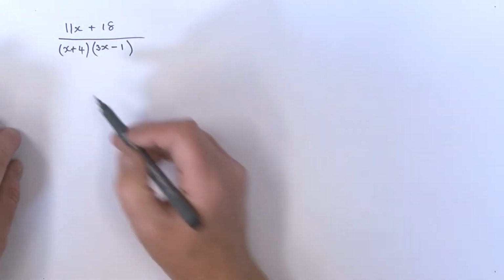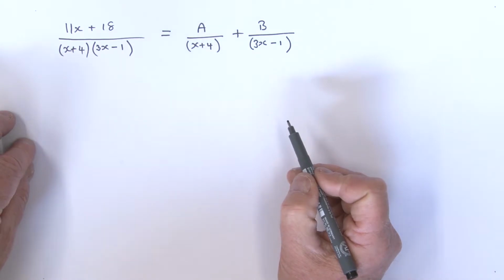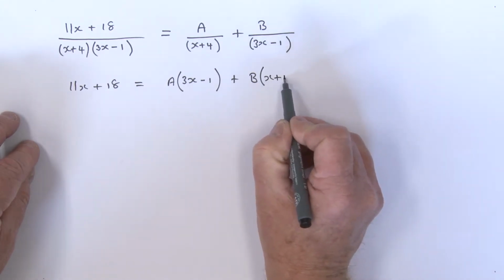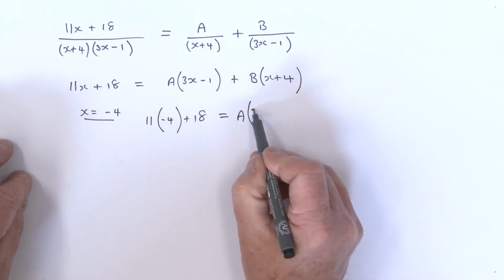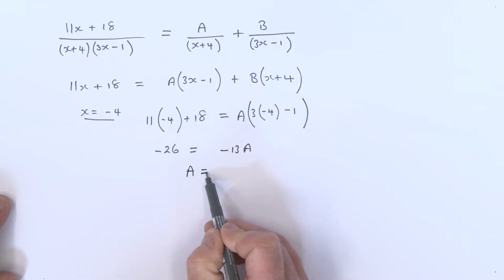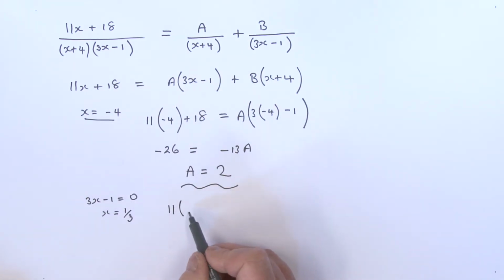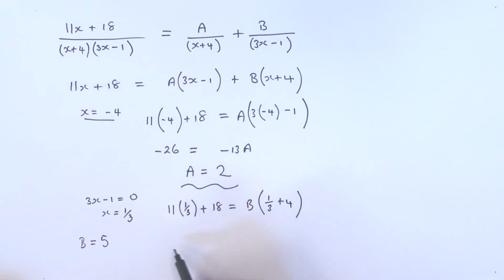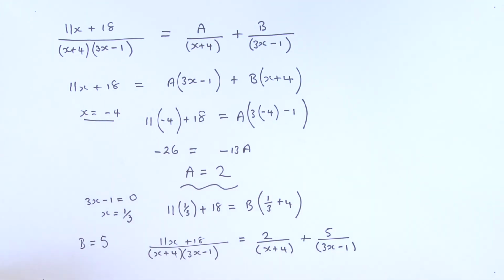Partial Fractions Part 2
Continuation of the discussion in Part 1